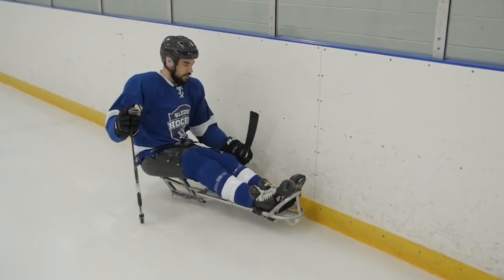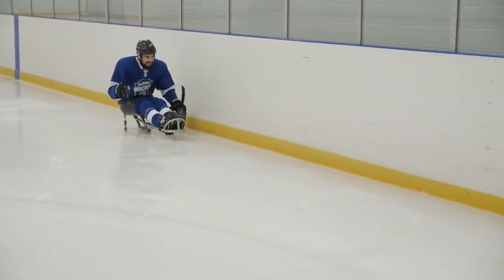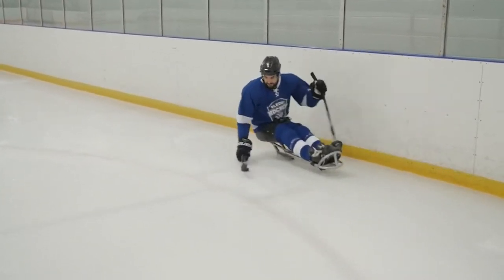Proper length of Sledge Hockey / Para Ice Hockey stick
Quick video where I discuss my opinion on coming up with the best length of stick for you. Might not be the answer you're looking for -- but it's the truth.